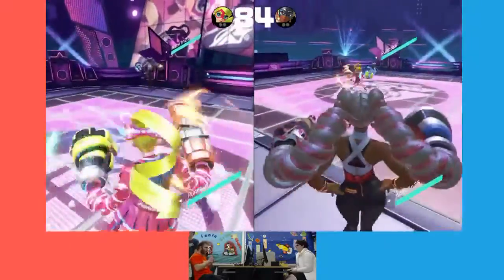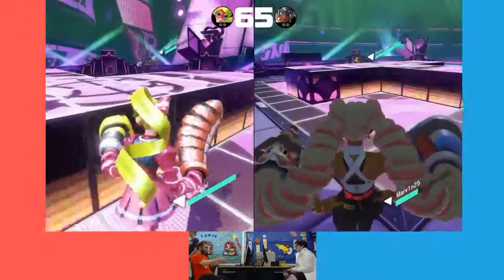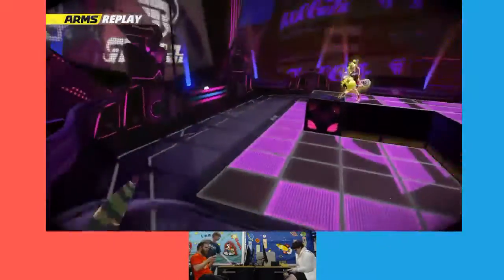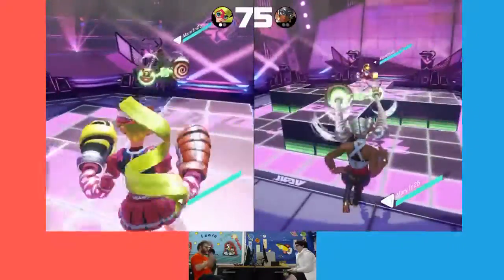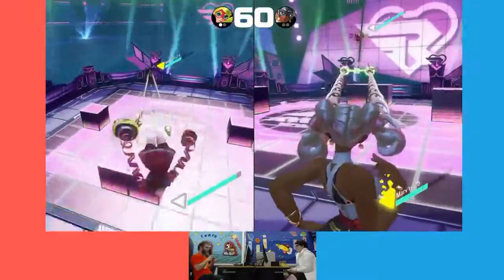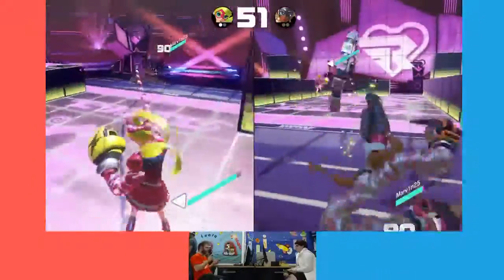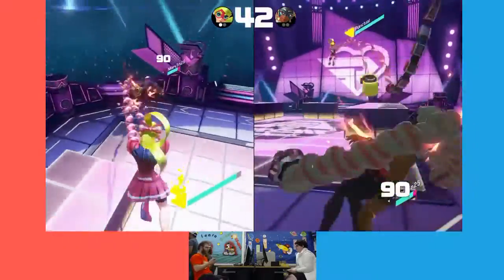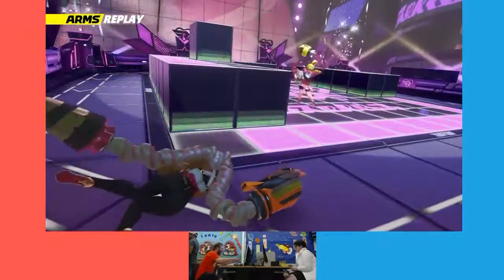ARMS Local Tournament - Round 1: Caithness vs Mia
The Switch Versus NOVA Singles Championship was hosted by Switch Versus in Fairfax, VA. Participants competed in 3 tournaments featuring Puyo Puyo Tetris, ARMS, and Pokken Tournament DX. First place in each tournament got 3 points, second place got 2 points, third place got 1 point. At the end of all 3 tournaments, the player with the most points became the Switch Versus NOVA Singles Champion.

This video is from the ARMS tournament and shows the Round 1 match between Caithness and Mia.